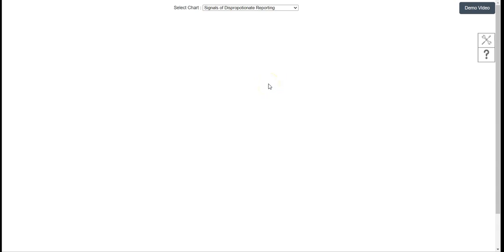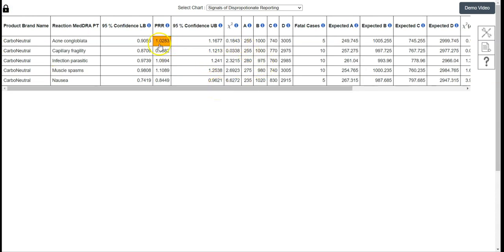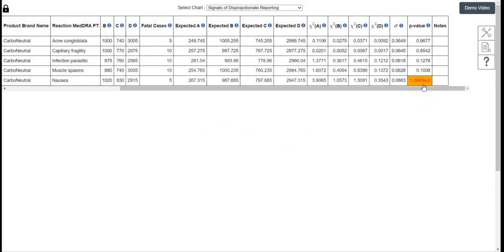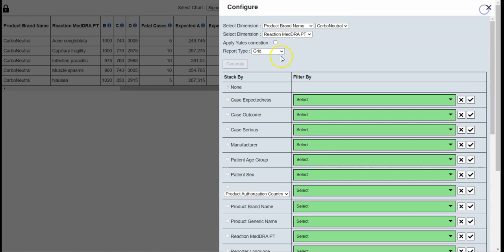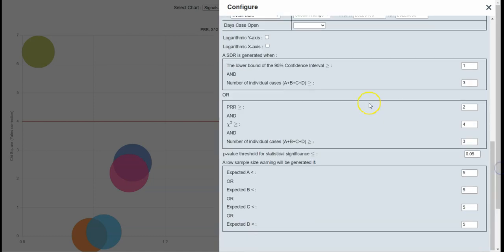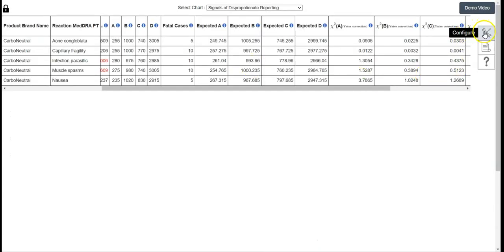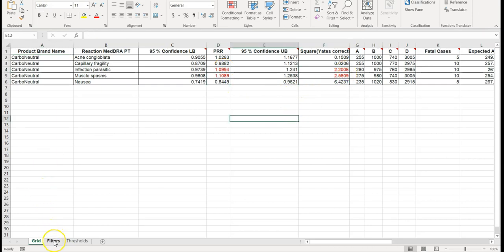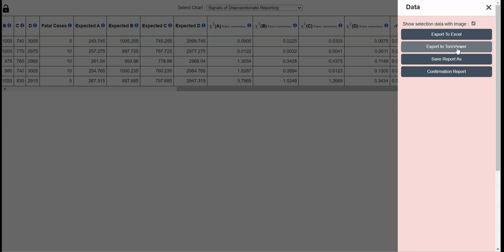ToroCube demo of "Signals of Disproportionate Reporting"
Demo of ToroCube "Signals of Disproportionate Reporting"  - Used in Signal Detection (Pharmacovigilance)